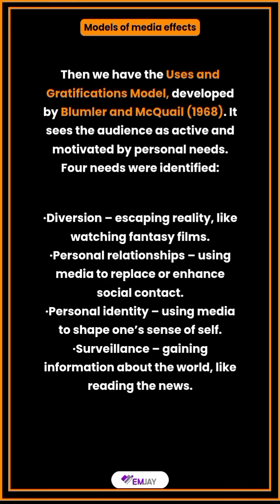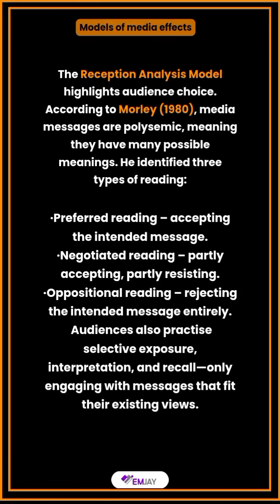Models of media effects | Revision Series # 13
The Media - A2 Sociology (9699)